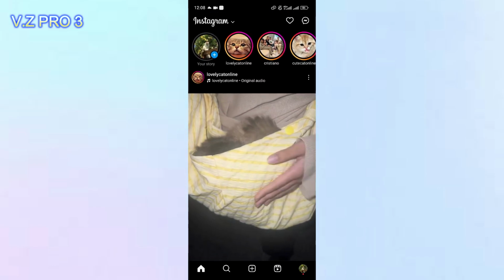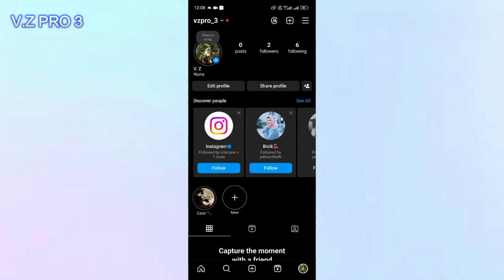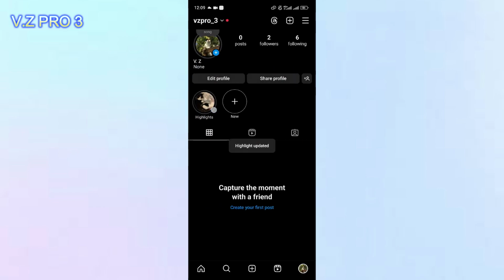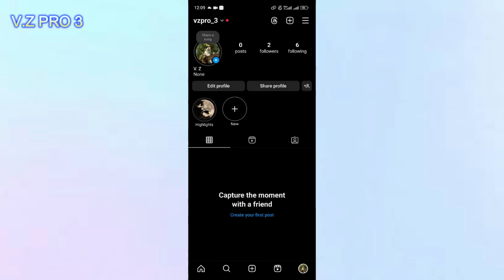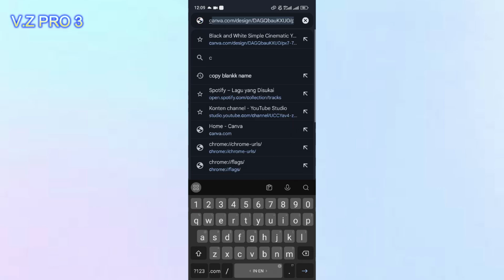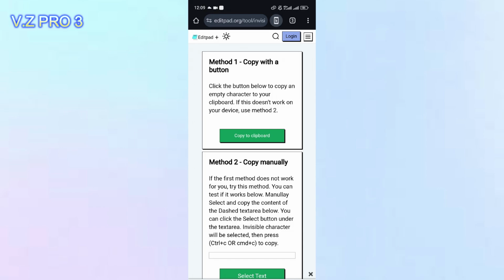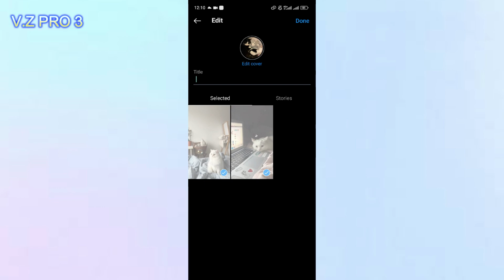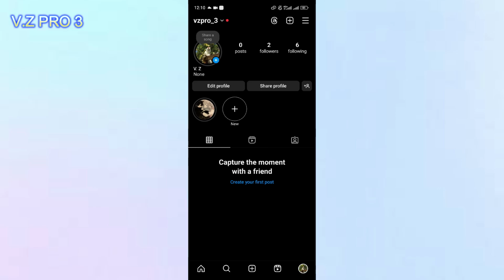How to Have Blank Name on Instagram Highlight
Customizing your Instagram profile can help it stand out and reflect your personality. One way to do this is by creating a blank name for your Instagram story highlights. In this tutorial, we'll show you how to use special characters or Unicode symbols to achieve this sleek and minimalist look.